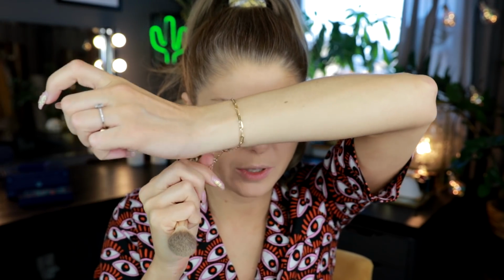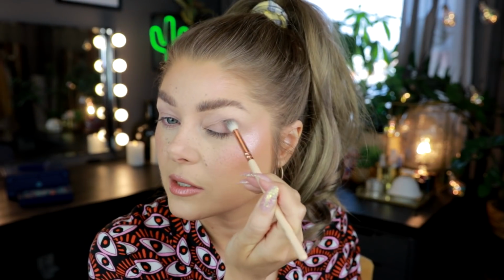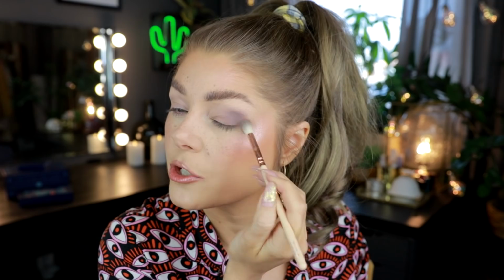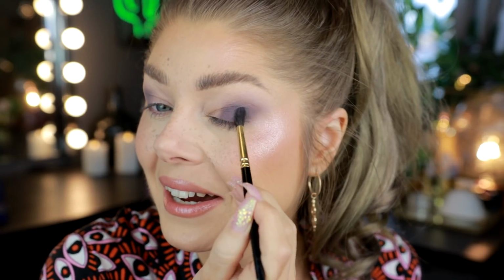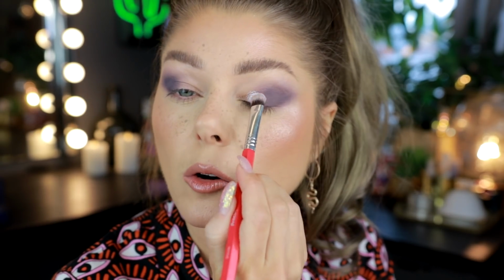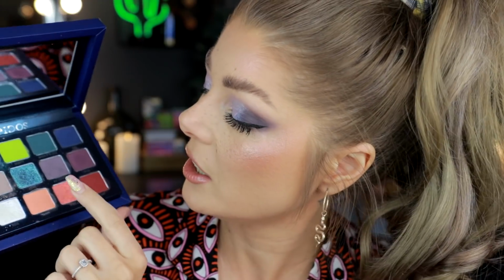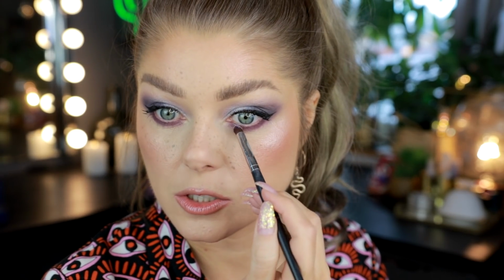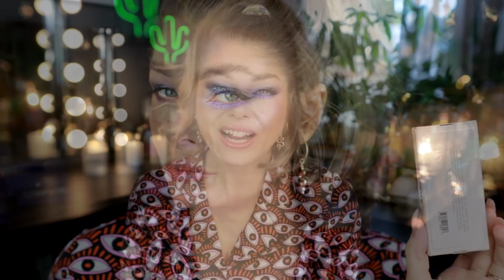What The Year 2020 Taught Me | It's Not The Algorithm - It's YOU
Let's do a super chatty get ready with me chatting about what the year 2020 taught me while using the Kaleidos x Angelica Nyqvist Club Nebula palette (restock info down below). I also talk about the changes I made to my channel in 2020, maybe it's not the algorithm, it's ME haha! (This is a collaboration with Kaleidos and I am being compensated depending on the amount of palettes being sold) This text does contain links and when affiliated/adlinks they are marked with a *

Sold out right now but a limited restock is coming on the 17th of Feb, 11pm PST

EYES
Kaleidos x Angelica Nyqvist Club Nebula Palette * (sold out now but there is a limited restock on the 17th of Feb)

OTHER
Top & earrings old

♡September Rose *

♡Oden's Eye *
♡Pinky Rose Cosmetics *
♡OPV Beauty *